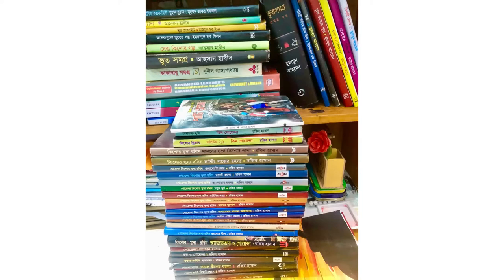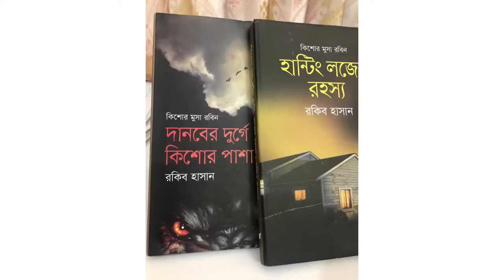Redraw Musa/Pete of tin goanda/three investigators series by imagination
Salam to all, I wish you are all happy and healthy ❤️❤️❤️ Tin Goanda series is one of my favourite series of Rokib Hassan and Musa is one of my favourite character so, today I will draw him by my imagination cause there is no picture of him in the book .I wish you all like this video and subscribe my channel ❤️❤️❤️love you all❤️❤️❤️